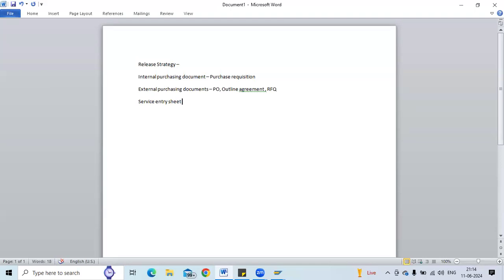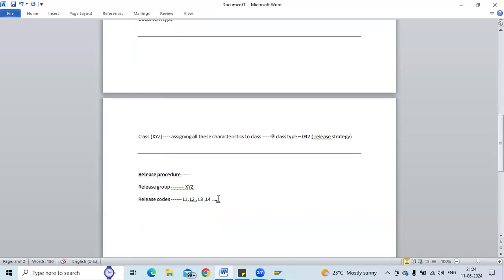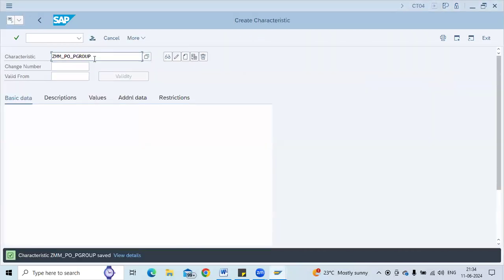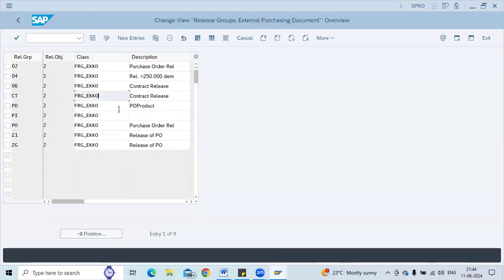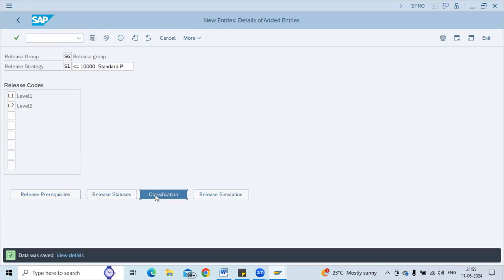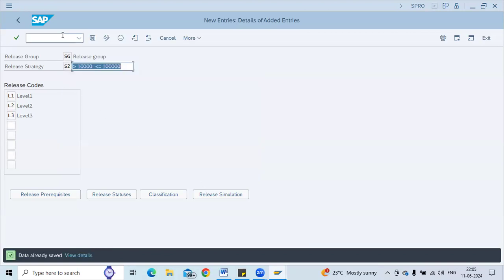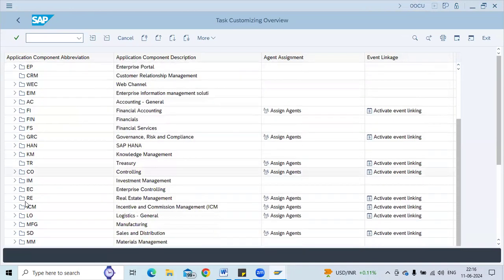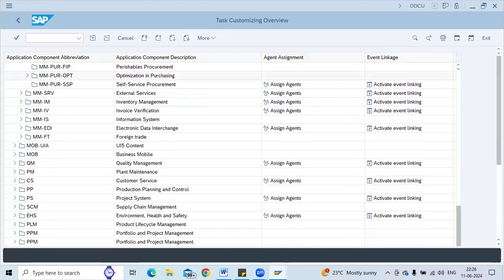Self learning SAP MM Class videos from RD: Release Strategy